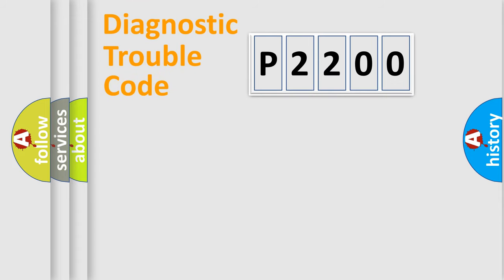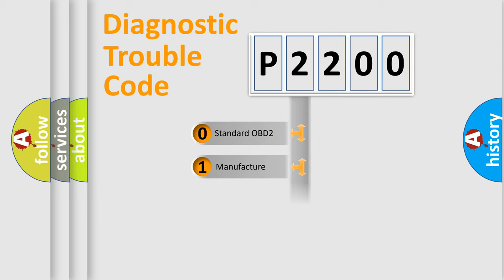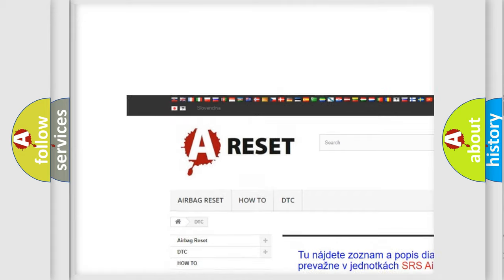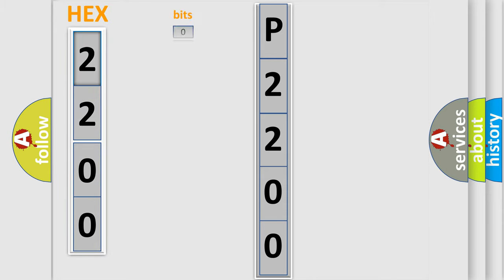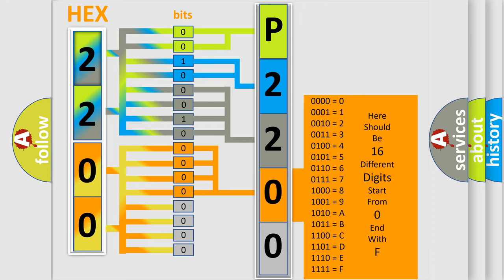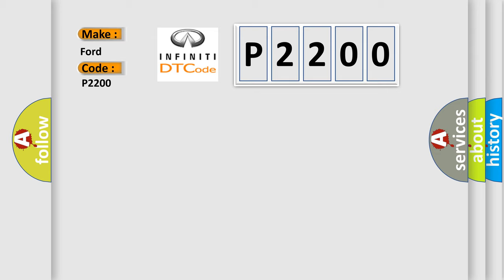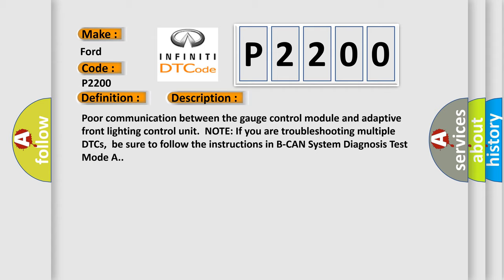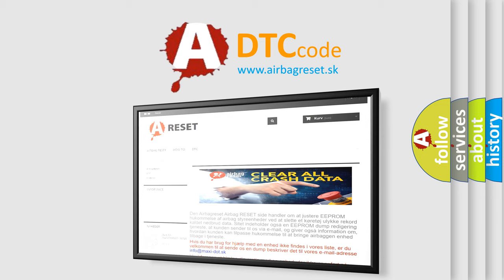DTC Ford P2200 Short Explanation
Contents:
0:21 Basic DTC analysis according to OBD2 protocol standard.
1:48 Insight into programming
2:58 A diagnostically understandable description of the Diagnostic Trouble Code
3:05 Basic error definition

Make:
Ford
Code:
P2200
Definition:
Gauge Control Module Lost Communication With Adaptive Front Lighting Control Unit (AFS Message)
Description:
Poor communication between the gauge control module and adaptive front lighting control unit.NOTE: If you are troubleshooting multiple DTCs,be sure to follow the instructions in B-CAN System Diagnosis Test Mode A.
Cause:
 Perform the adaptive front lighting control unit input test Perform the gauge control module input test Blown fuse Poor connections or loose terminals between the gauge control module and the adaptive front lighting control unit Faulty adaptive front lighting control unitFaulty gauge control module